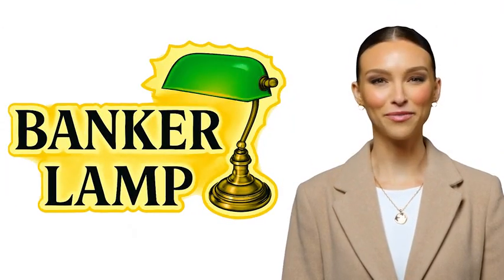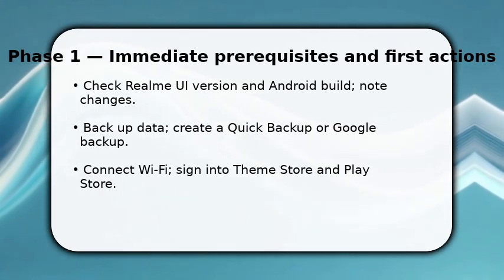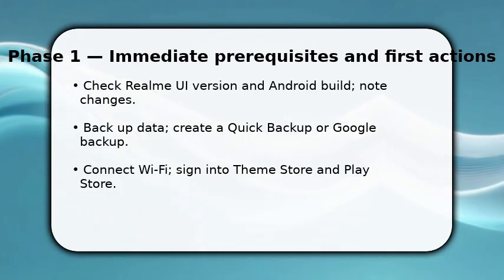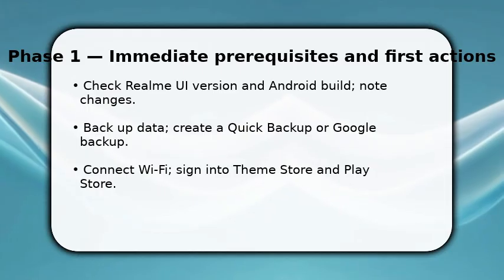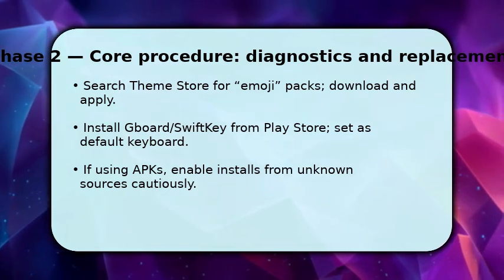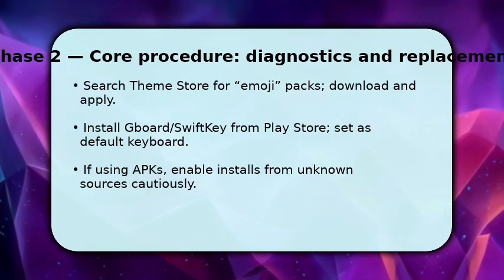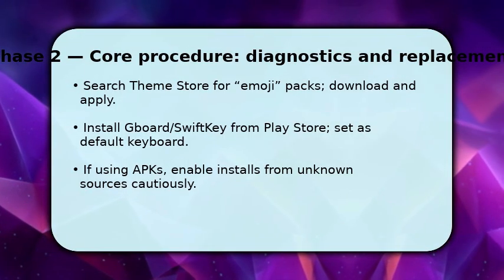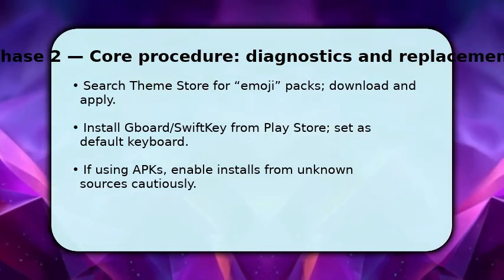How to Change Emoji Style on Realme (updated)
How to Change Emoji Style on Realme (updated) | 🔒 Surfshark VPN Deal — Stay private and secure. $1.99/mo + 3 Months Free ▸

Discover the latest tricks to personalize your Realme smartphone's emoji style with this step-by-step guide. From updating system software to customizing themes, learn how you can make these digital expressions uniquely yours.

Realme, emoji change, custom theme, update device, personalize phone display, smartphone emojis, device settings, emojivore app, realme user guide, mobile customization